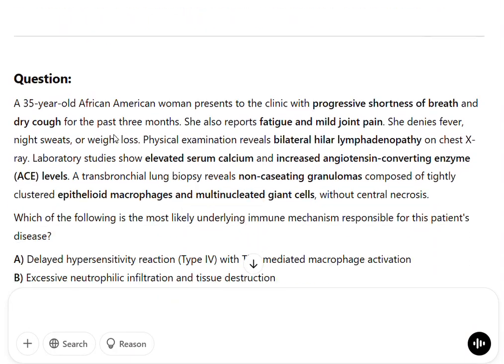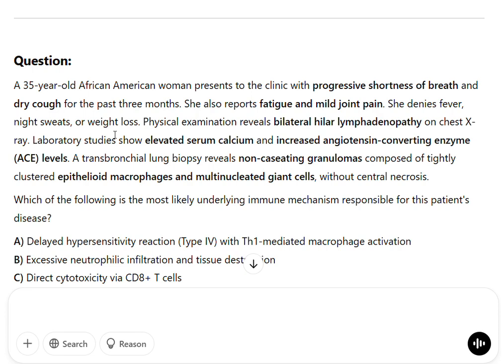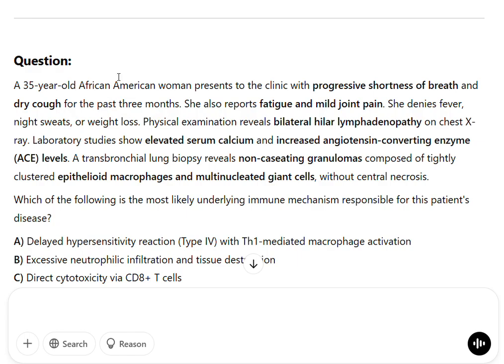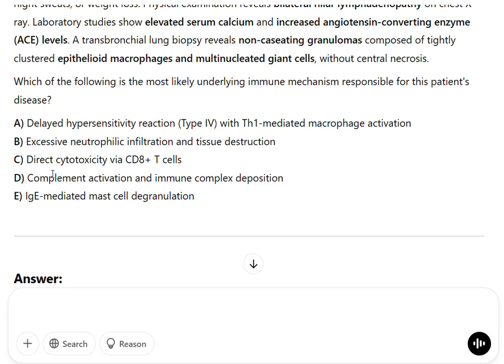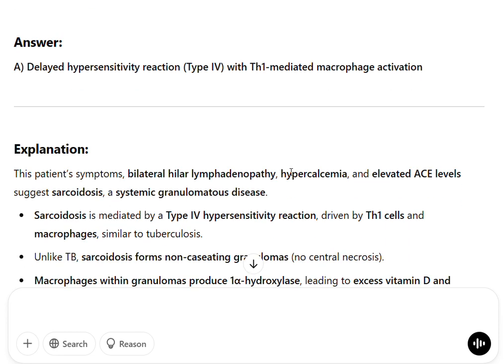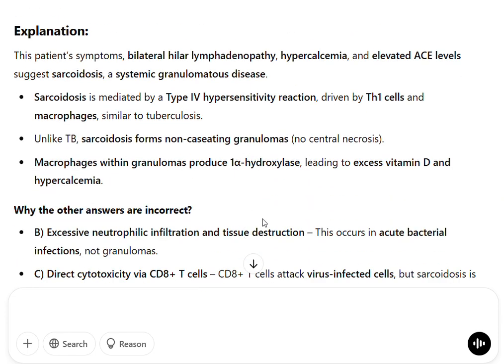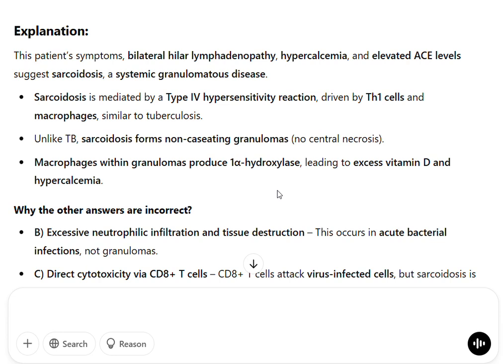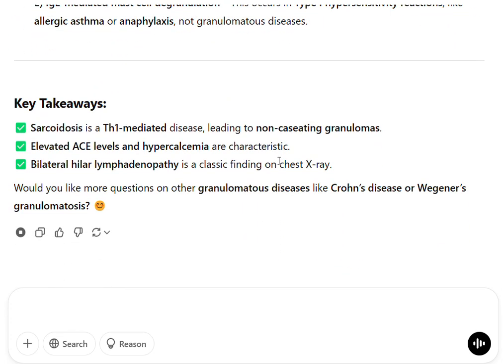non caseating granulomas e g , sarcoidosis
Noncaseating: no central necrosis. Seen with noninfectious etiologies (eg, sarcoidosis, Crohn
disease).